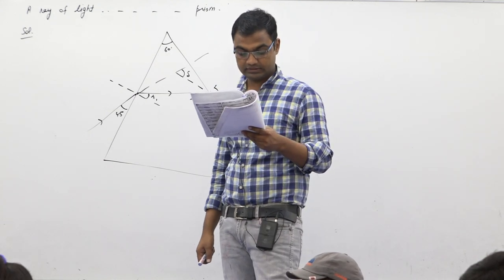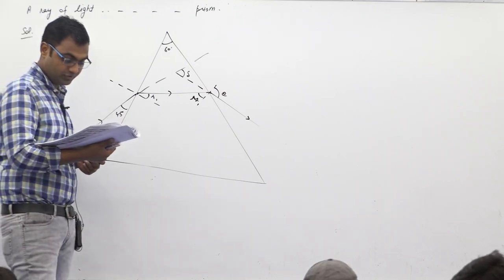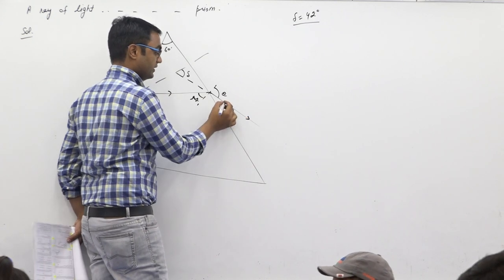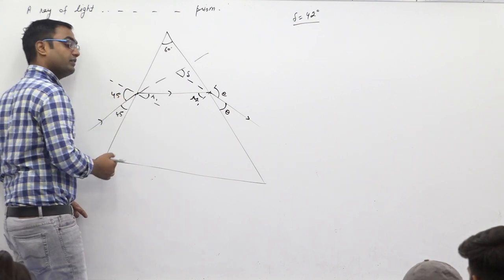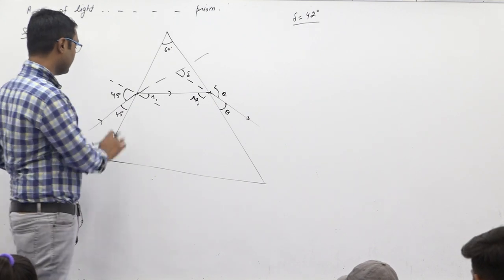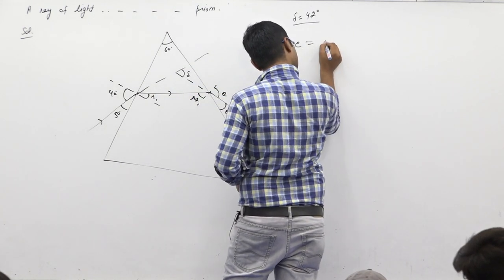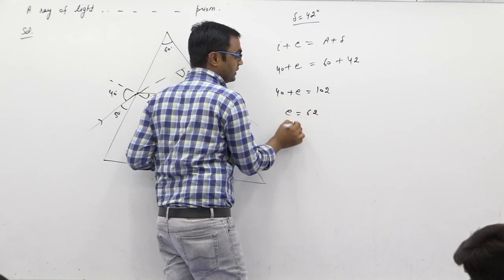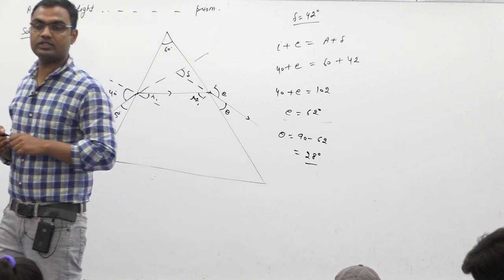A ray of light is inclined to incident face of a prism at an angle of 50°. If the angle of prism